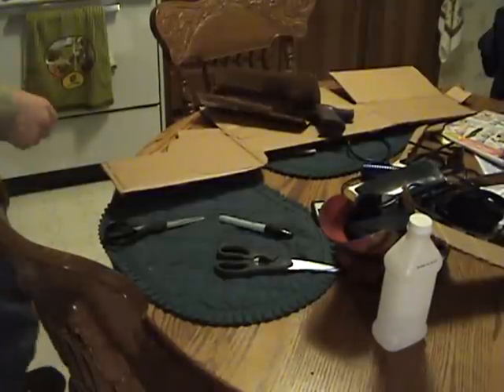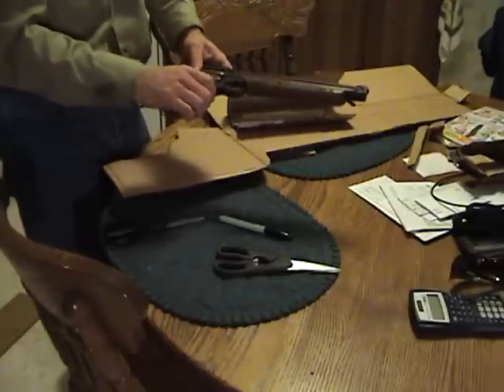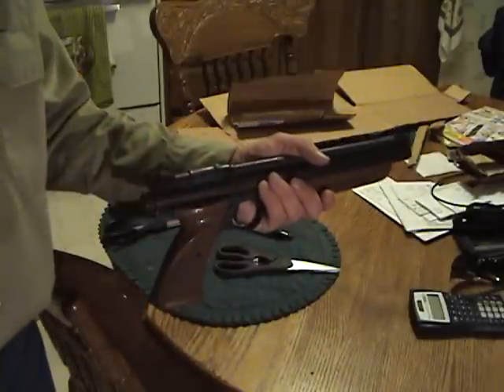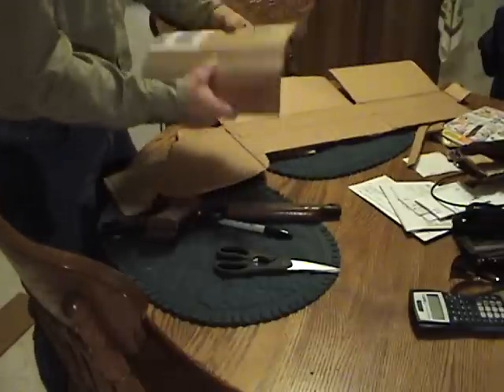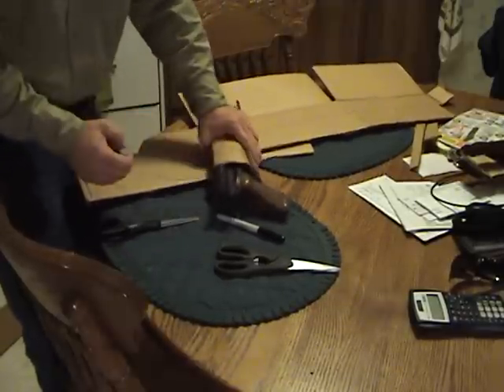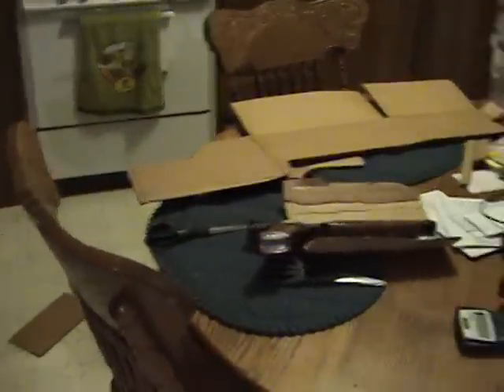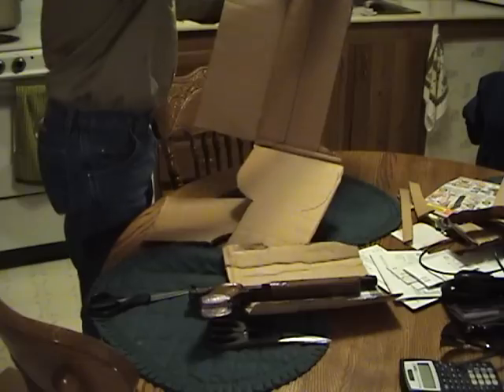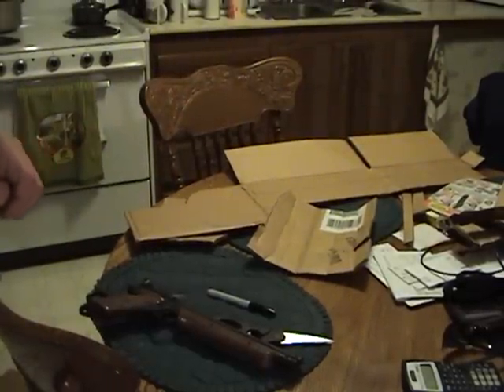Dirt Cheap Holsters pt 1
Making a an ultra cheap holster that will last in the real world for years. Yes I make some mistakes but it has been awhile...over twenty years since I did this the last time.
 In this video I show the pieces I have cut out so far and show how they will work together...holster and belt loop.